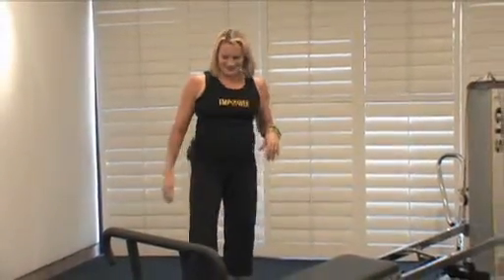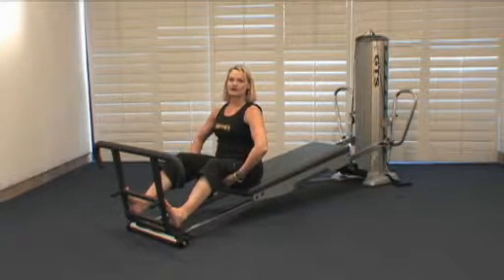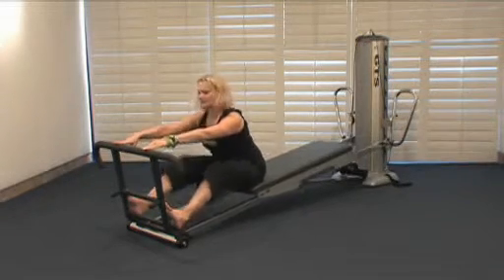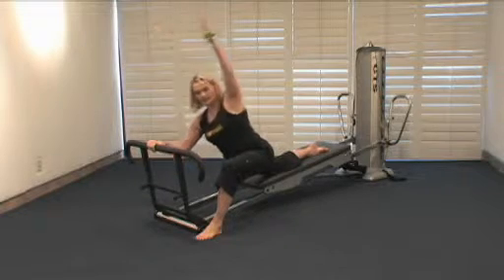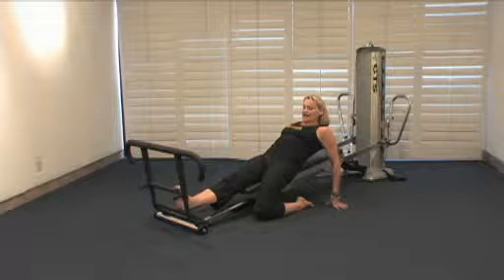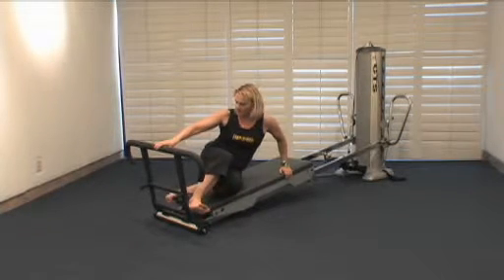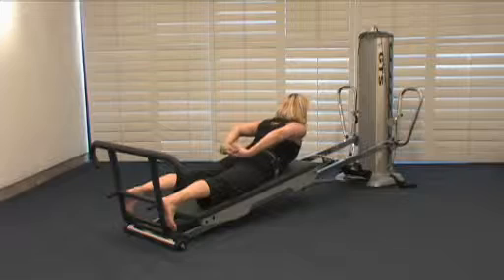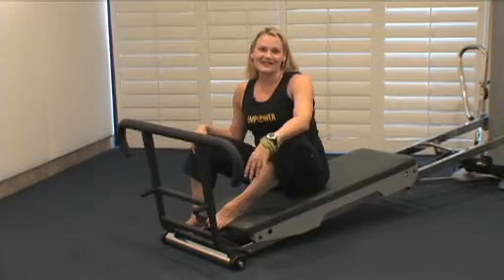Total Gym Training Favorites: Dynamic Stretch